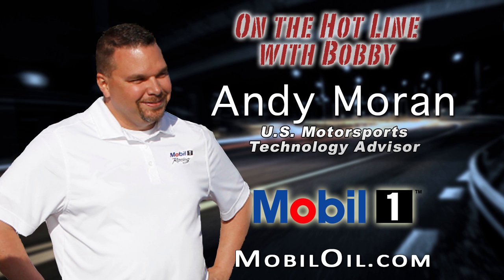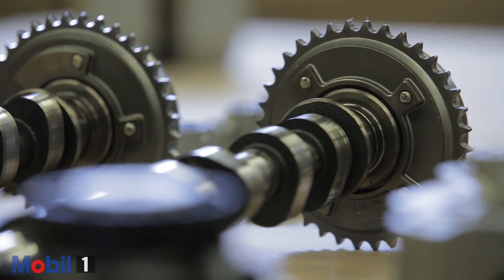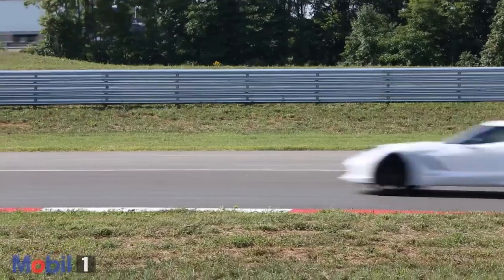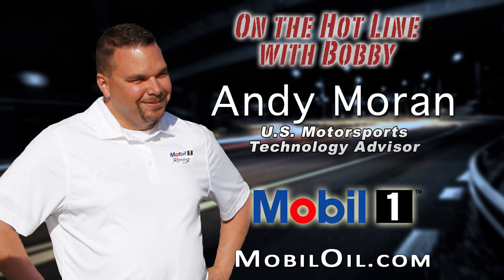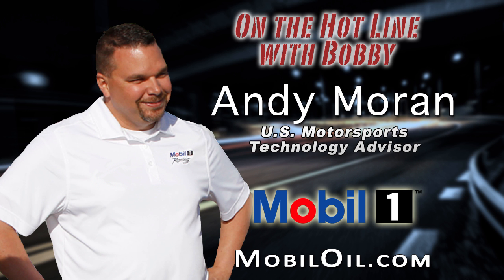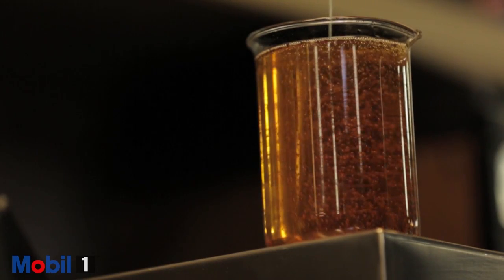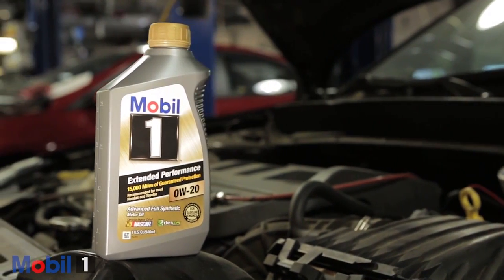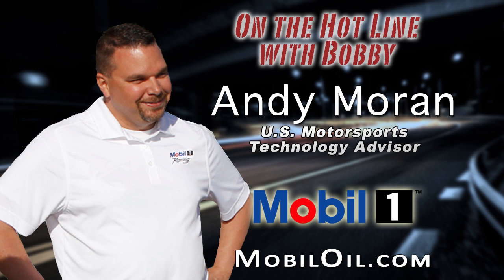Bobby Likis Talks With Andy Moran About Oil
Automotive Expert & Car-Talk Host, Bobby Likis, shares the mic with Andy Moran, Mobil 1, U.S. Motorsports Technology Advisor.  Everyone’s a DIYer when it comes to making oil decisions...not necessarily performing the service, but making the **oil choice** that’s the best-fit for your vehicle. Andy talks about the difference between conventional, mineral-based motor oils and synthetic motor oils...and how intel gathered on the racetrack benefits street drivers (that’s you).
Got a car question / automotive advice of this car expert?

No car question; then tune in for a fast ride every Saturday, 10a-12n ET, Car Clinic live videocast

For Frequently Asked Car Questions, Do-It-Yourself FYI and other ways to rev up your Automotive Lifestyle